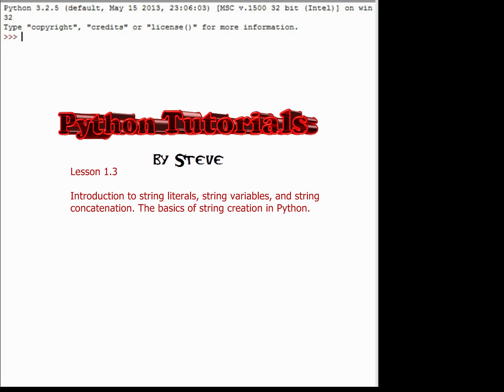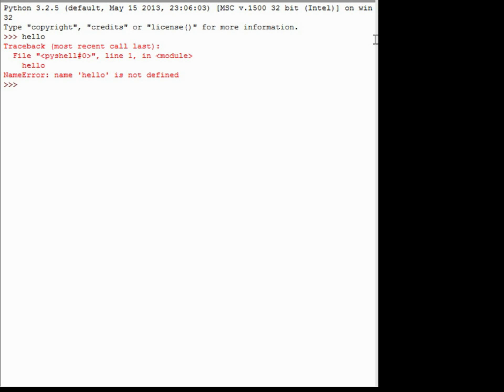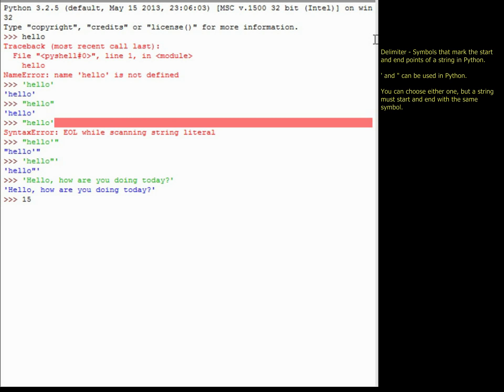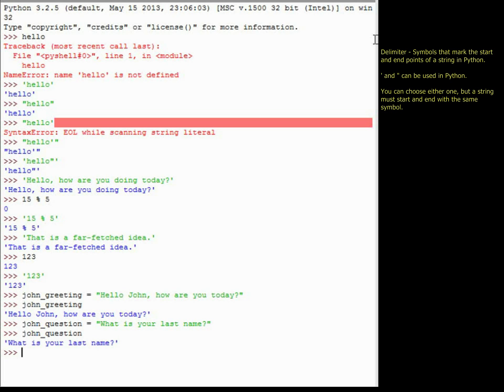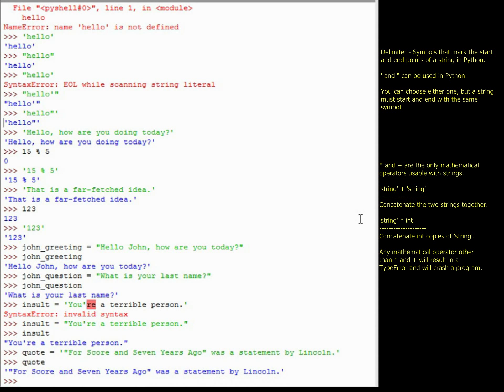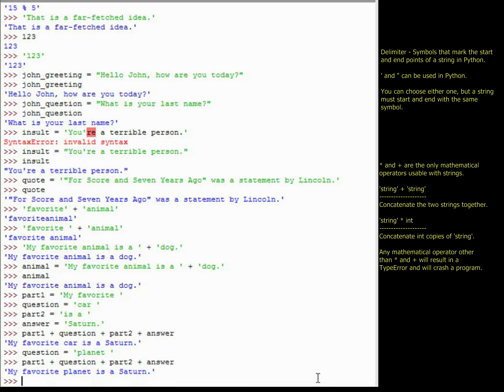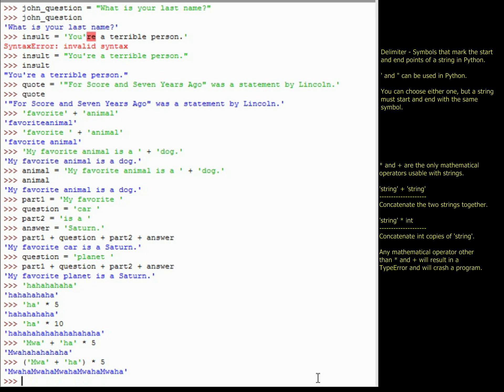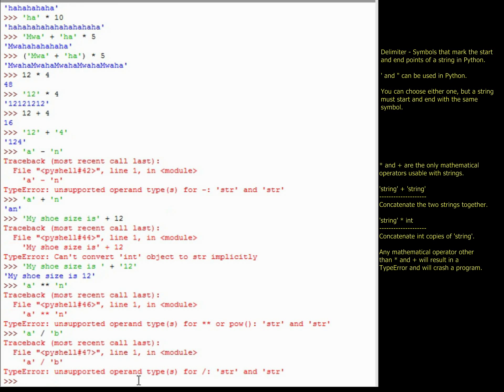Python Tutorial v3.2.5 Lesson 3 - Basics of Python Strings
Lesson 1.3 introduces new programmers to strings in Python. Such topics include string literals, string variables, and string concatenation.